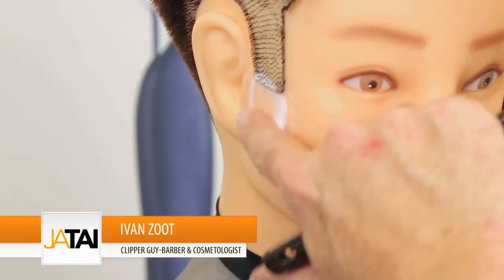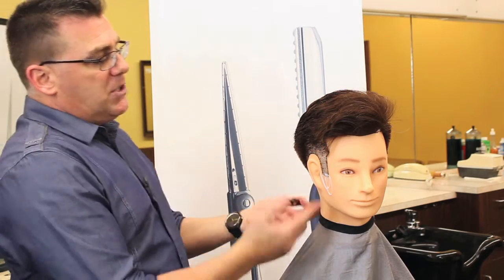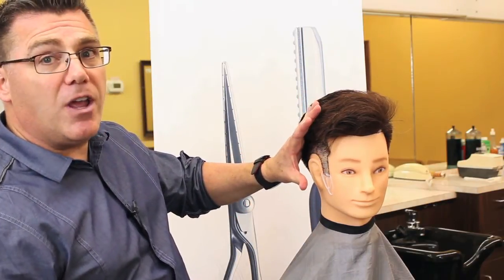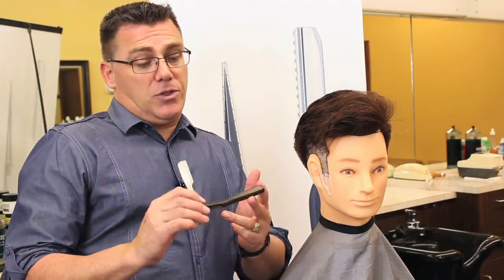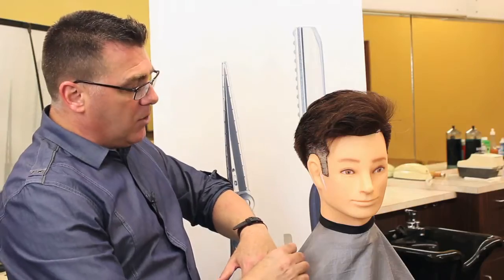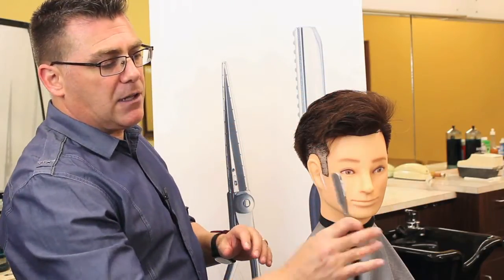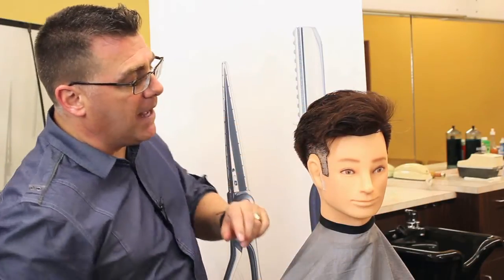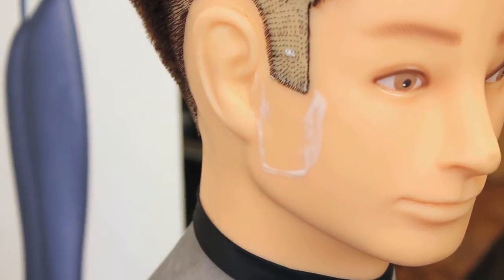The Double Wipe Shaving Tip to See What You're Doing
Shaving is an art. And when you need to see where you're shaving it's important to not let the shaving cream get in the way. Some shaving creams foam while others do not. Foaming or lathering shaving creams can prevent you from seeing any possible bumps or areas you should look out for when shaving with razors as sharp as Artist Club Razors. Creams and gels glide on smoother and the more clear they are, the easier it is to see what you're working with. The Jatai Shaving Cream is a foamless shave cream that allows you to see where you're shaving. But if you need that extra clear view of what you're shaving, here's a good tip by Ivan on how to make sure you know what you're shaving.